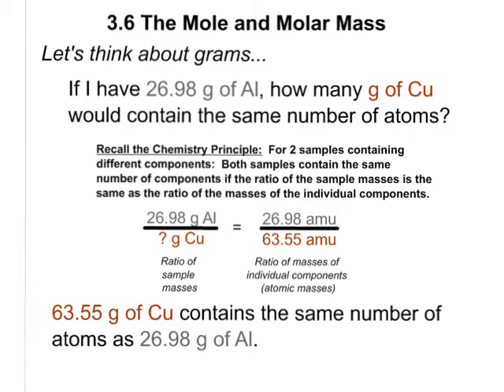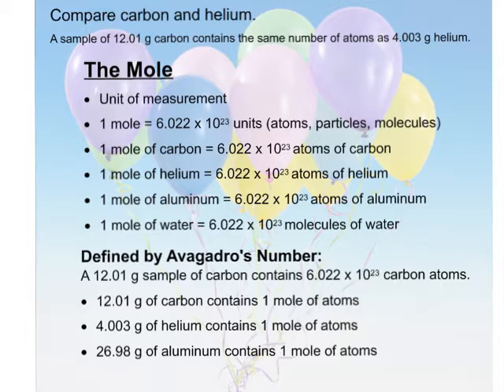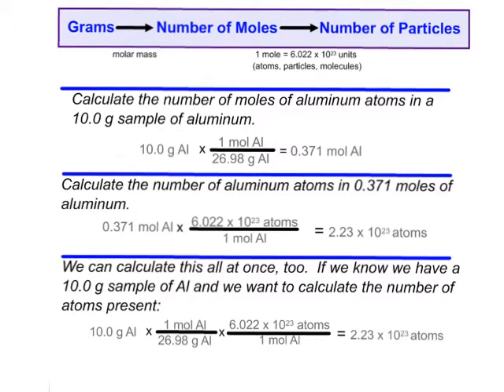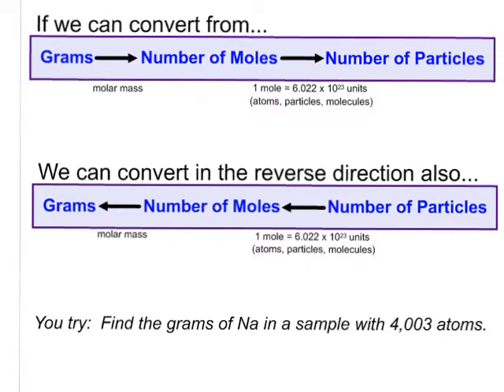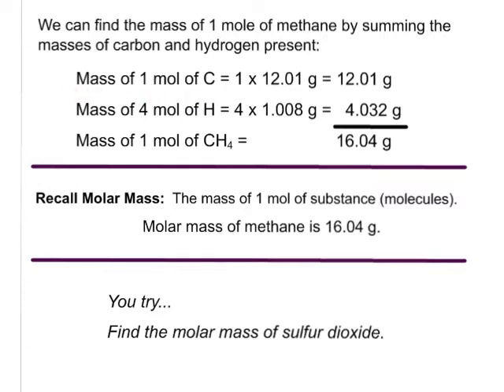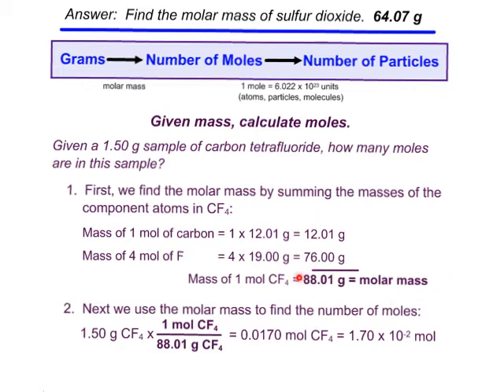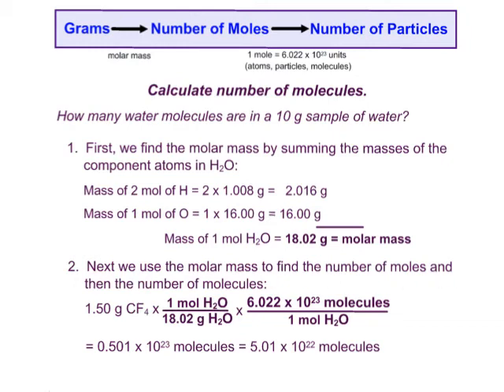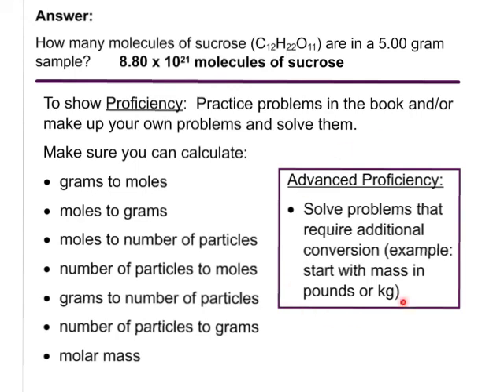Chem 3.6 Moles and Molar Mass